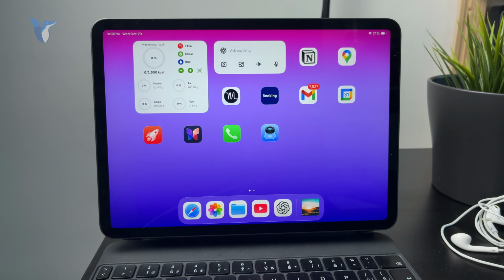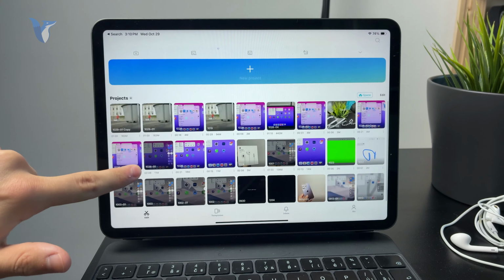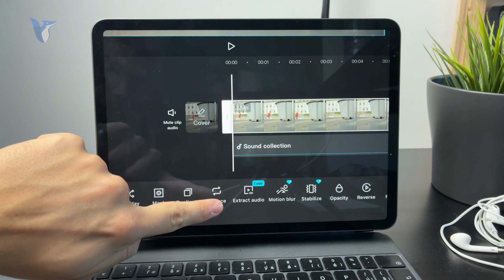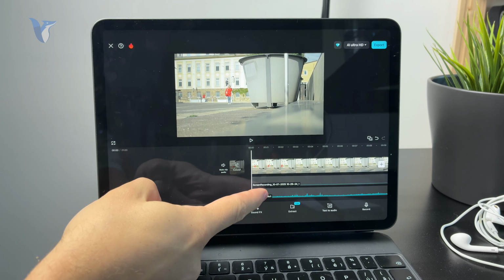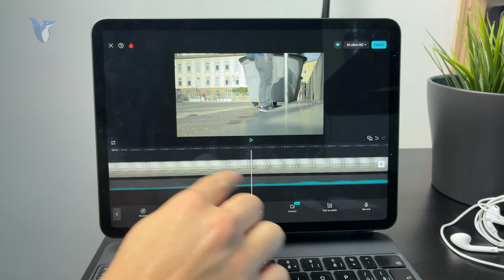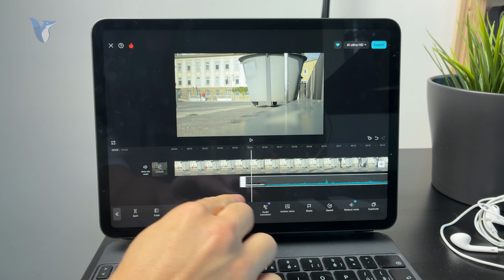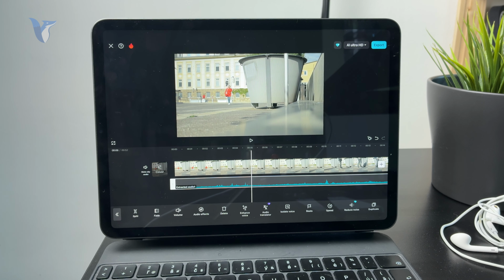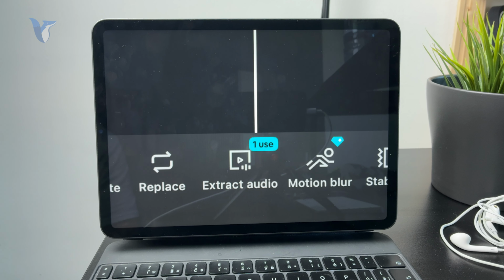How to Separate Audio in iPad Capcut (tutorial)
Learn how to separate audio from a video clip in CapCut on your iPad in just a few taps. This tutorial will help you edit audio independently for better control and creativity.